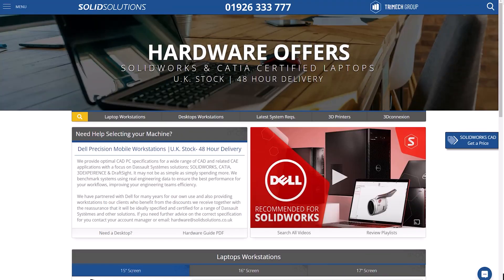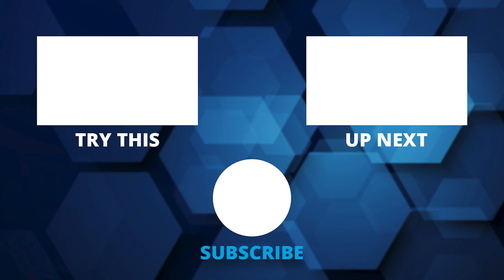Dell Precision 7680 and 7780 SOLIDWORKS Performance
How much engineering time could you save using the most powerful Dell Precision Workstations? We will compare the Dell Precision 7680 16 inch and Precision 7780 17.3 Inch mobile workstations against the Precision 7750 from 2020.

The testing is done with real world engineering datasets, rather than generic benchmark tools using SOLIDWORKS solutions. Find out how Intel’s 13th Generation CPUs and the latest NVIDIA Ada generation professional graphics, stack up for CAD, FEA, CFD Simulation and GPU visualisation using SOLIDWORKS applications.